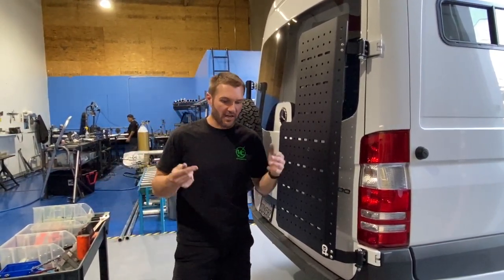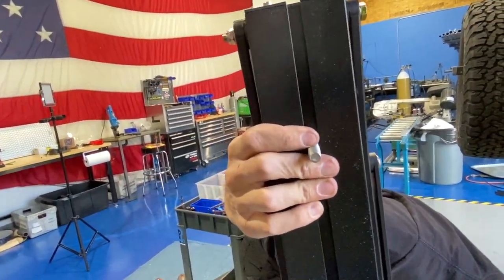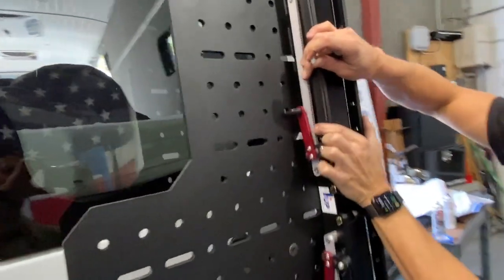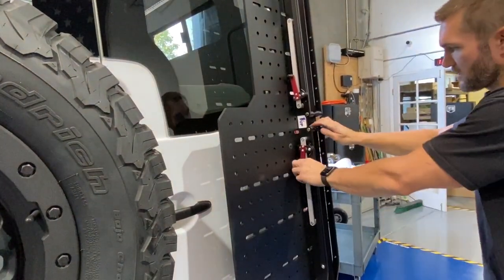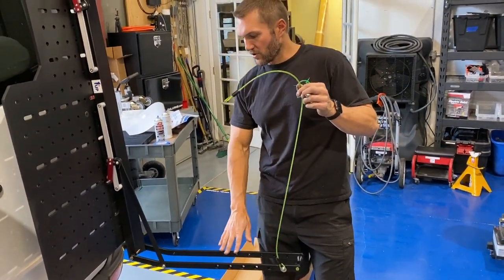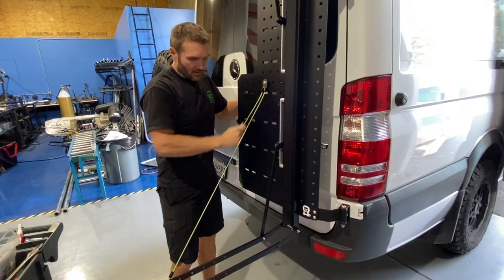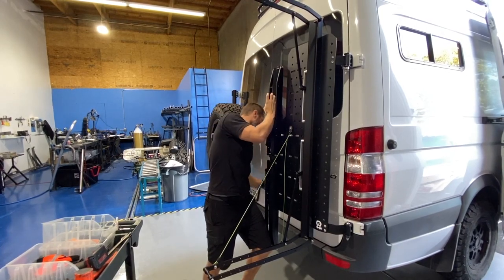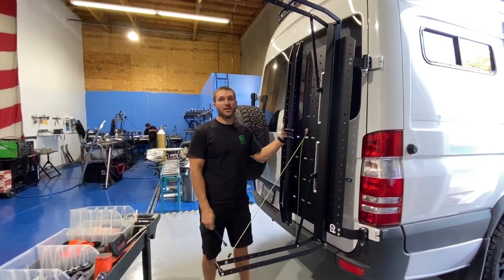Mounting Verticle 1up Bike Trays on Owl Sherpa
The best way to carry two bikes on a Sprinter Van. Mounting Vertical 1up Bike Trays on Owl Sherpa.